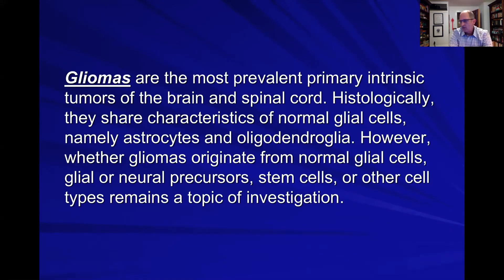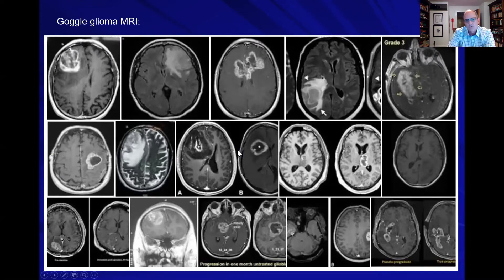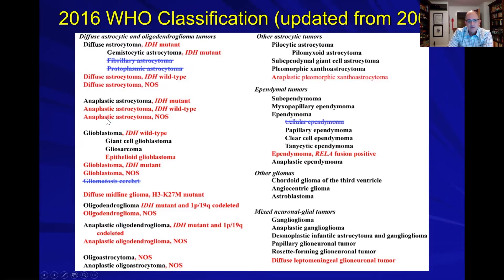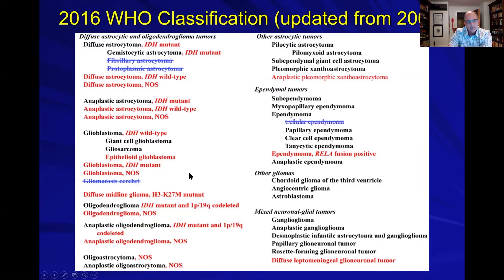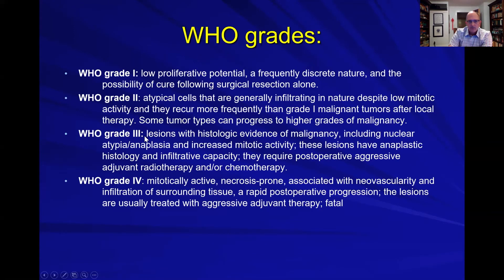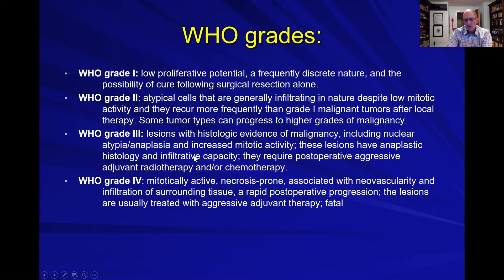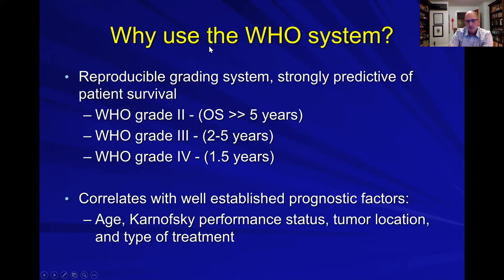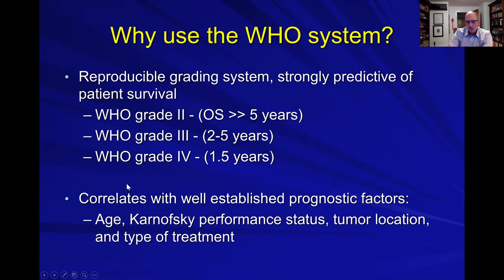Classification of Gliomas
Dive in with Dr. Cory Adamson of Emory University School of Medicine as he succinctly reviews the basics of glioma classification using the WHO system.

About Us

Future Neurosurgeons are training today! to register for live courses